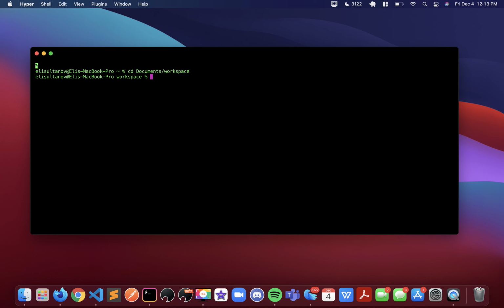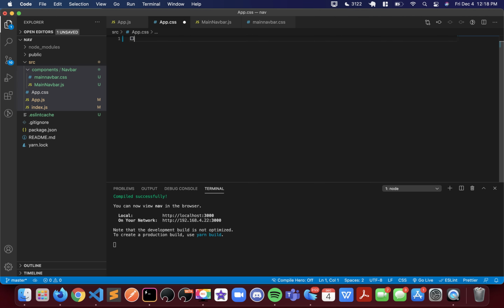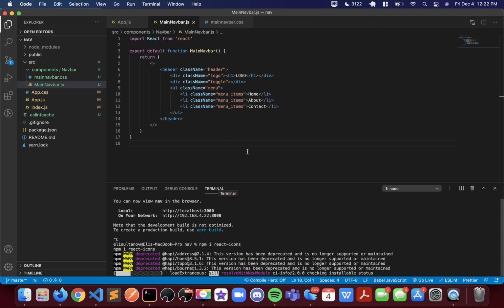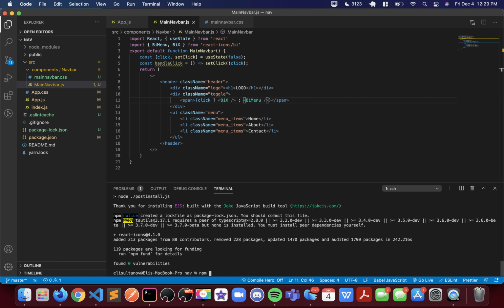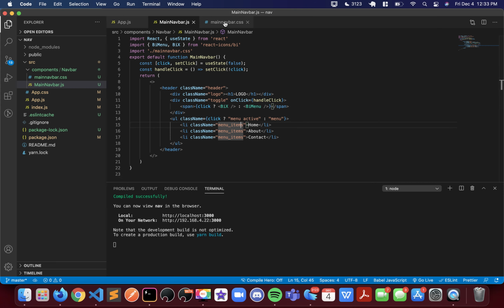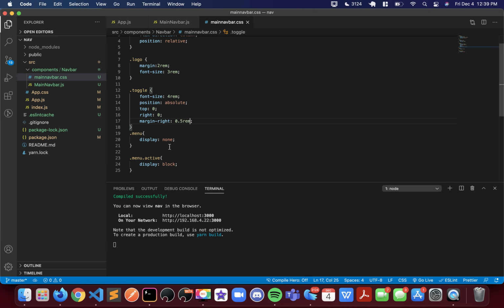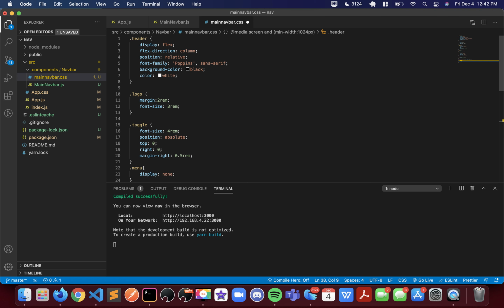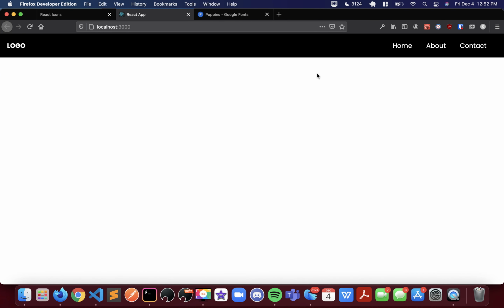React Tutorial - Build a Navbar using React & Flexbox (Beginner)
Learn how to build a responsive Navbar using React JS and flexbox.